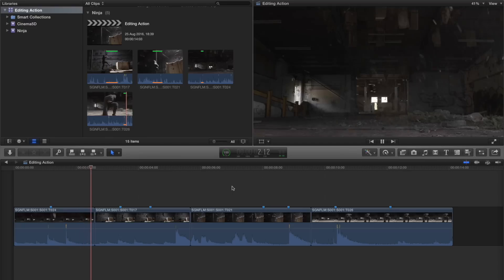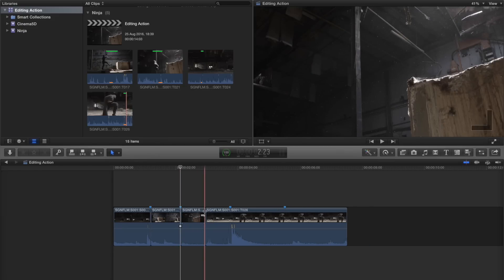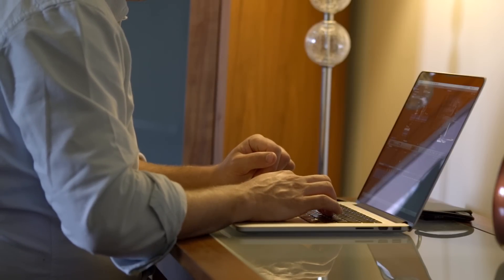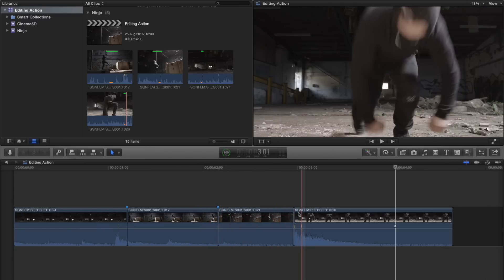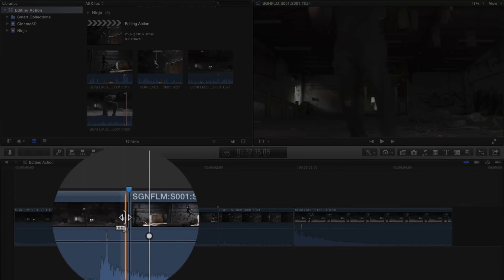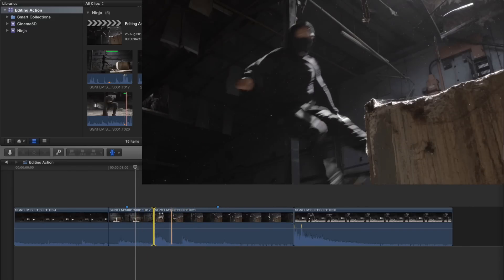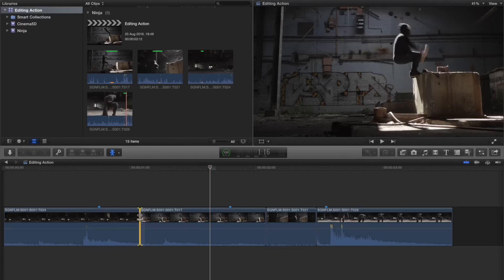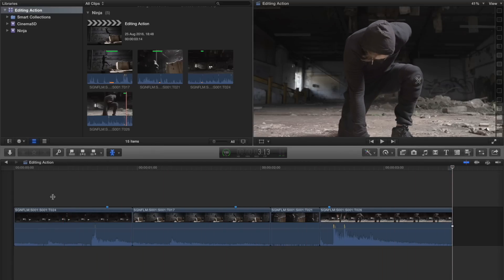Editing Action Sequences - a Short Video Tutorial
Ollie Kenchington shows how to effectively go about editing action sequences in Adobe Premiere and Final Cut Pro. How do you hide cuts?